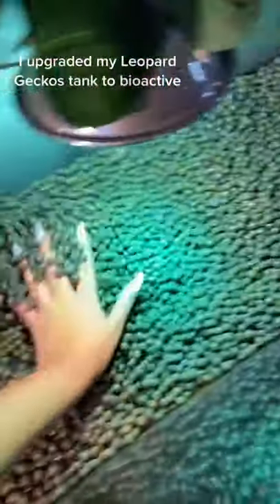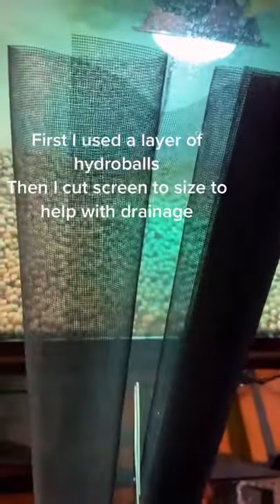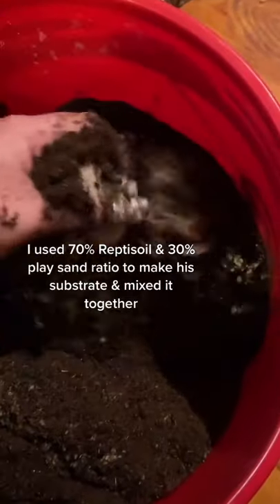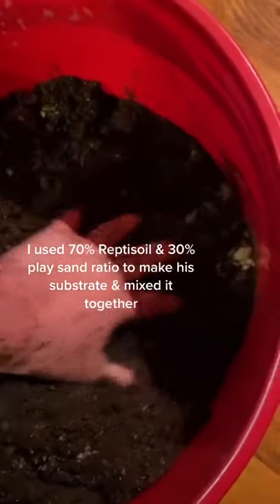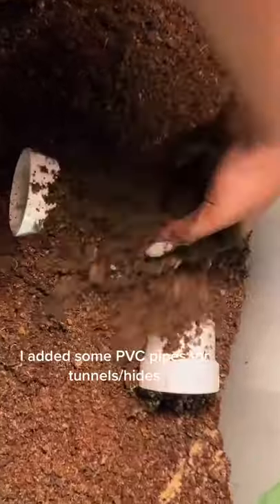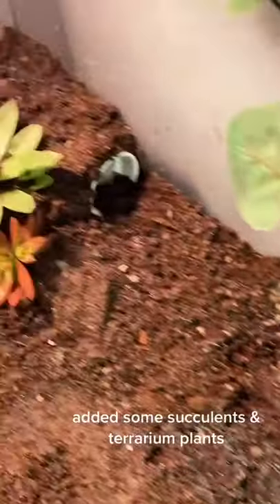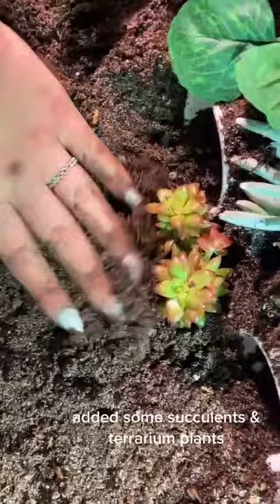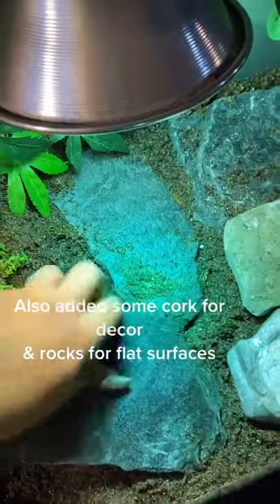I Upgraded My Leopard Geckos Tank To Bioactive tiktok mlatttea